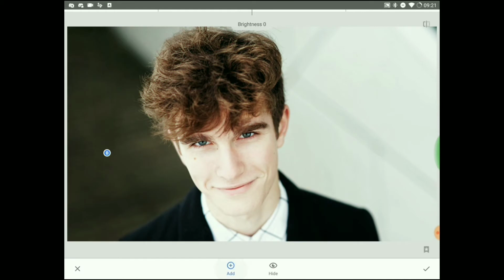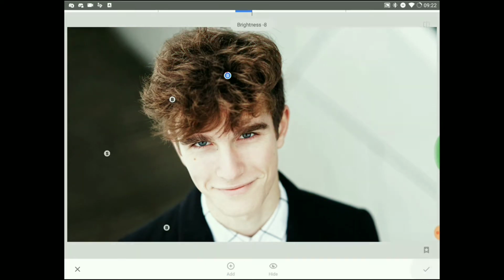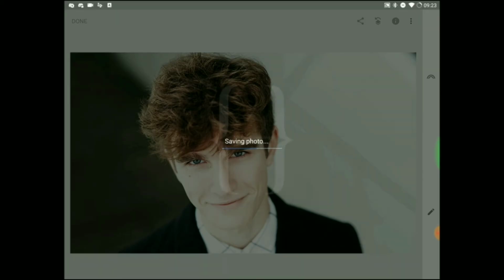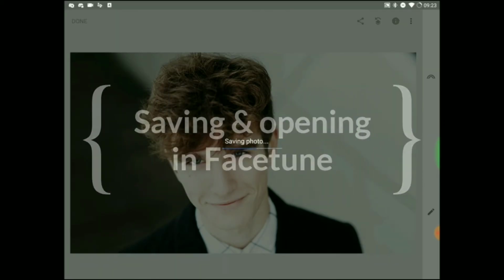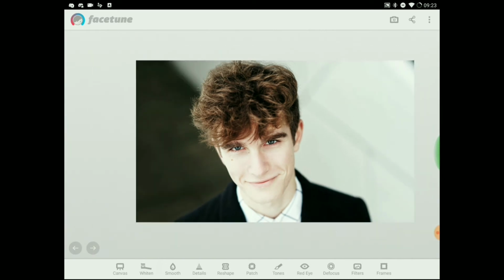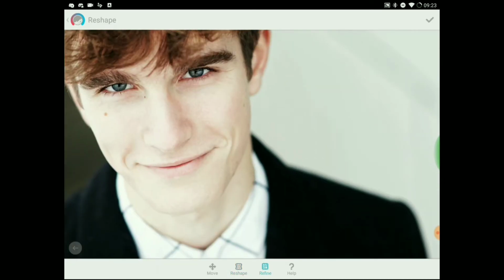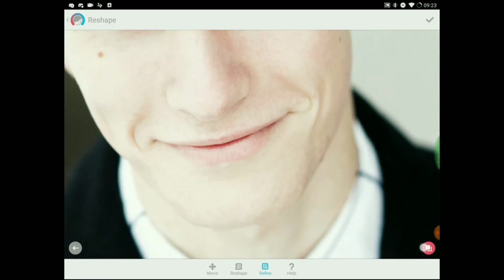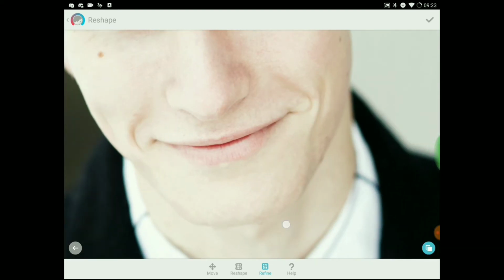Thi-js. Tutorials. 📽️💭| 1: A video on my post-processing workflow